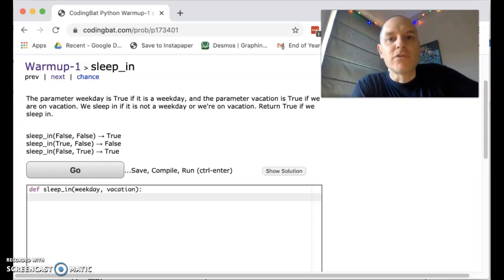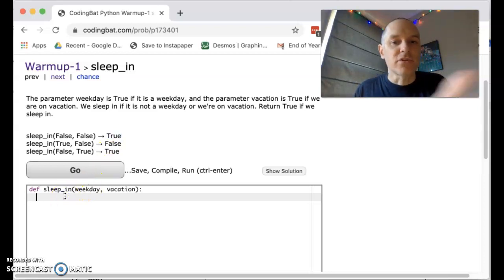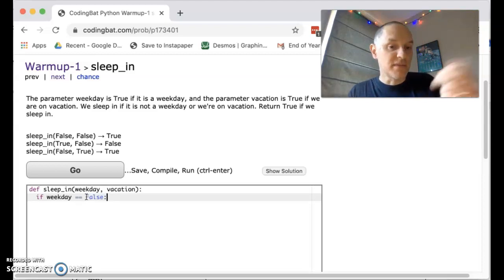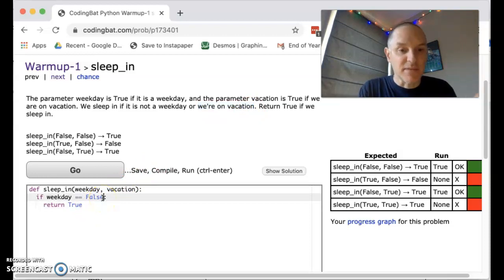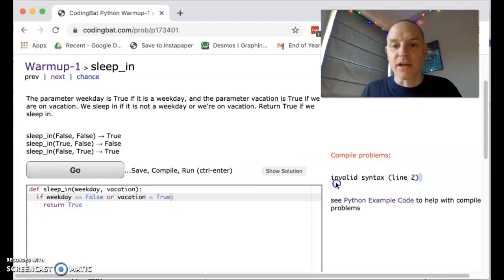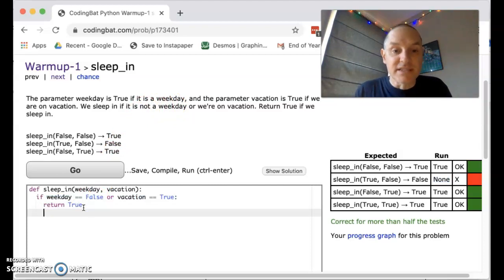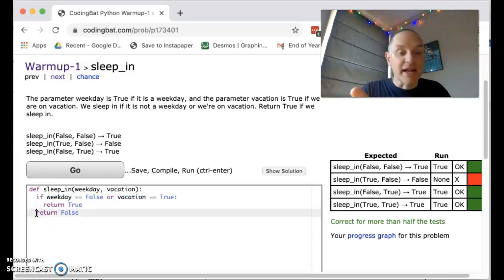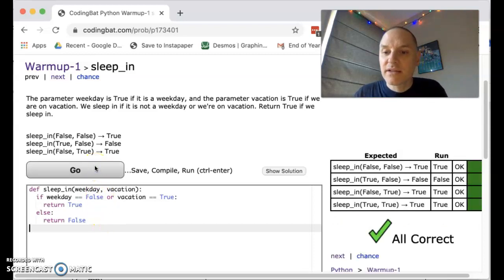CodingBat Walkthru: sleep_in